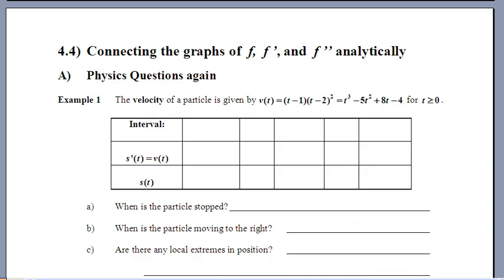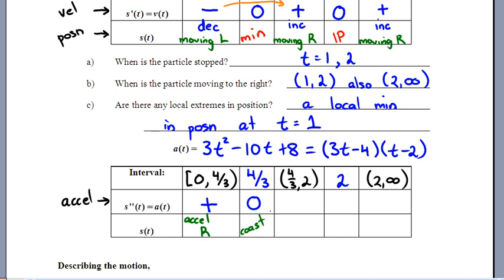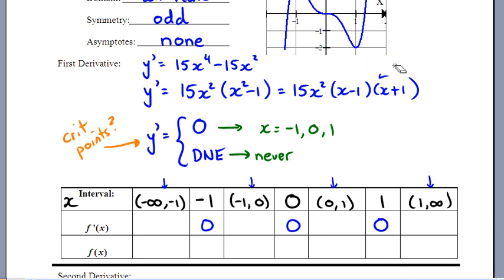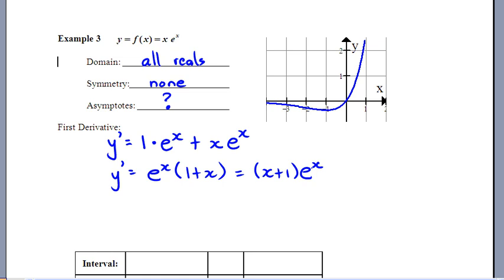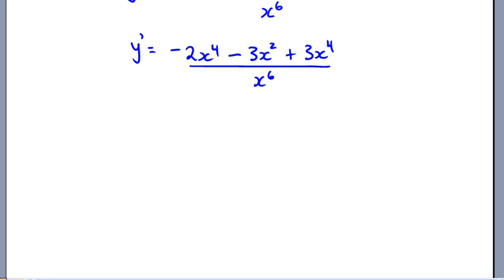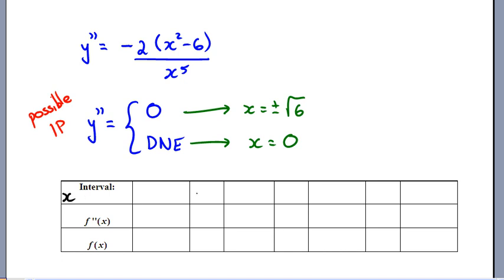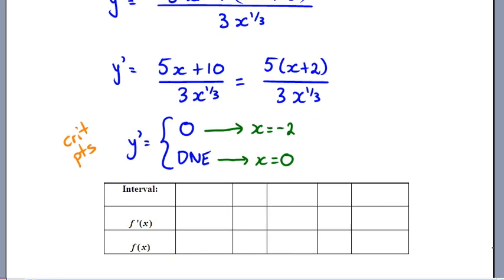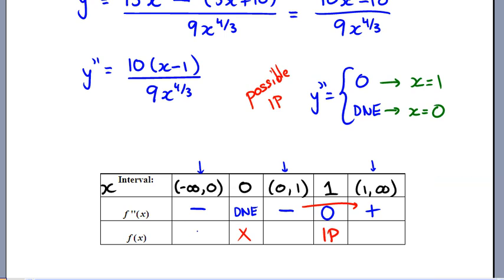Calculus12 Chp4 Lesson 4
Using f' and f" for graphing